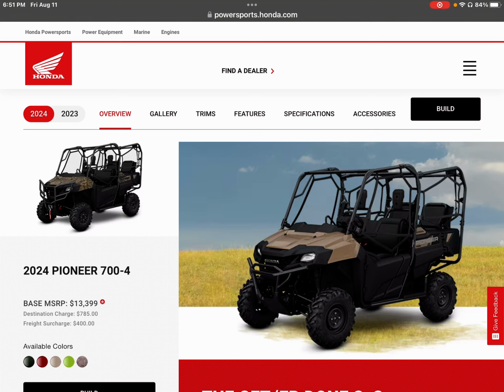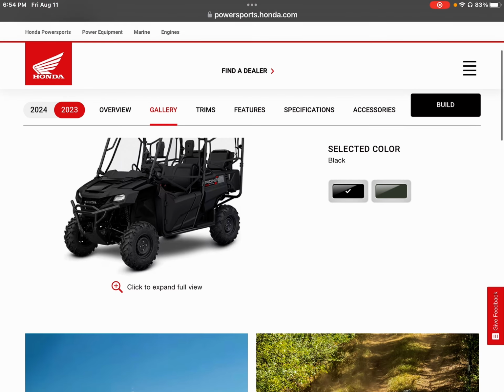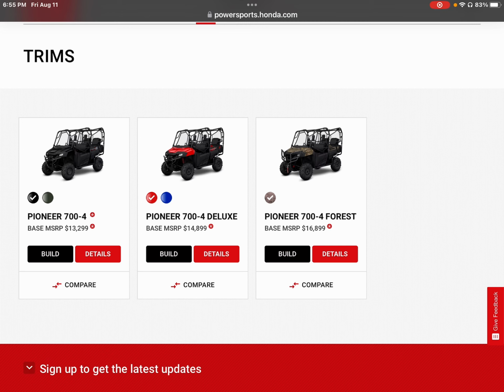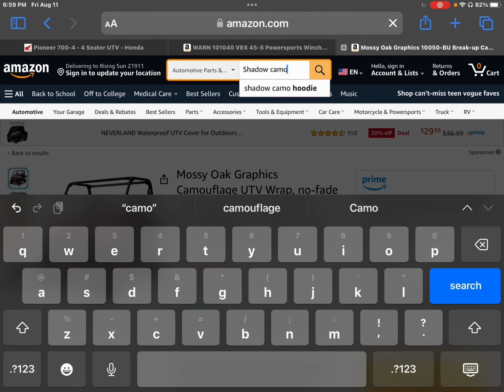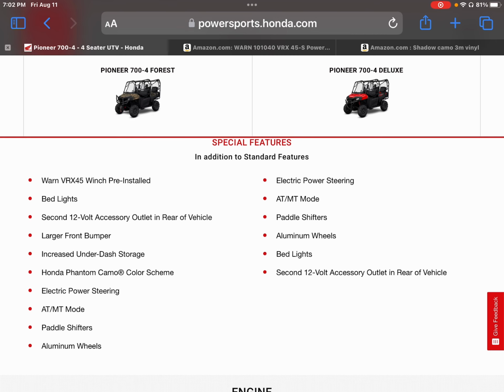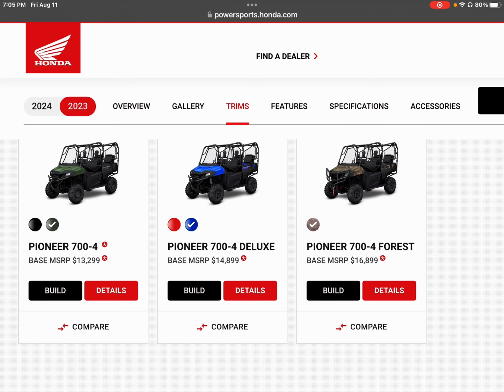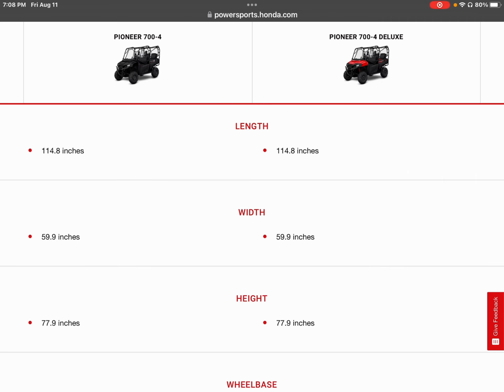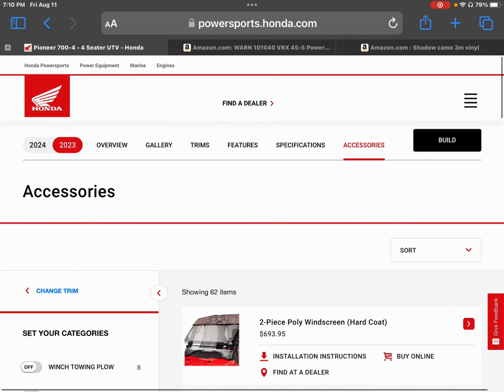Trim Level Mania on the Honda Pioneer! Plus ACTUAL pricing. Which should you choose!?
We use Honda’s own website and marketing to break down the trim options and differences in 2023 and 2024 Honda Pioneer 700 Side-By-Sides.

Which one is best for you?

Hint: buy the Deluxe for right under 17,000 out the door.